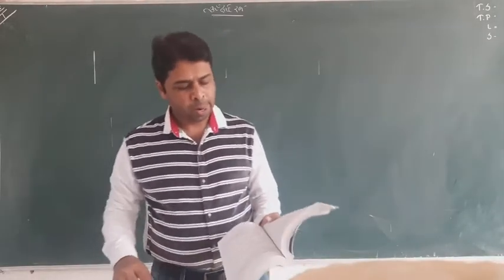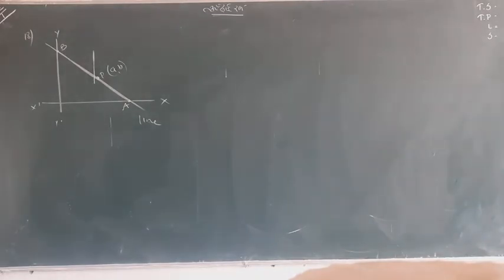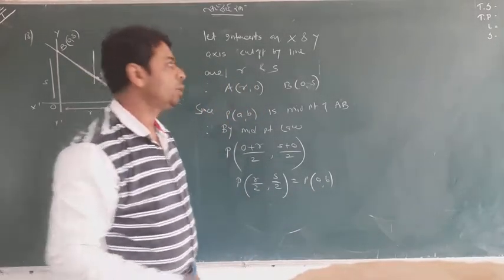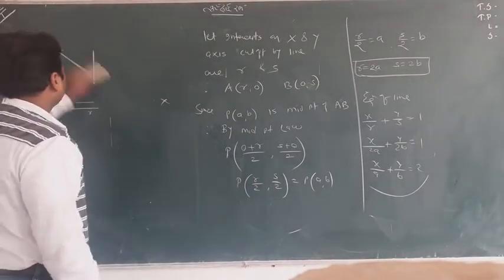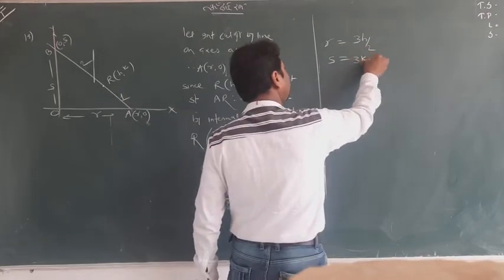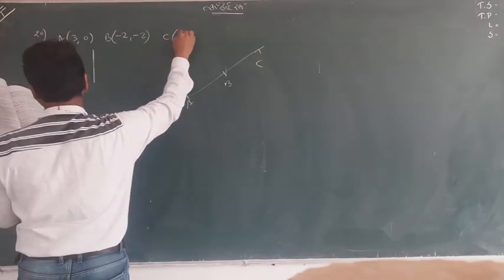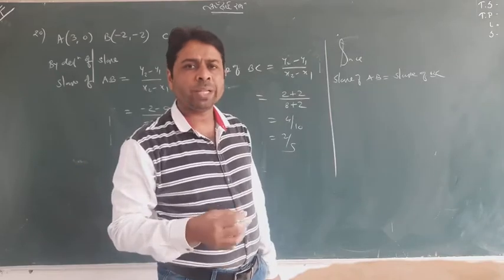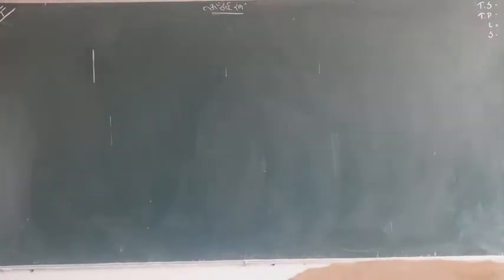CLASS XI || STRAIGHT LINES || MATHS